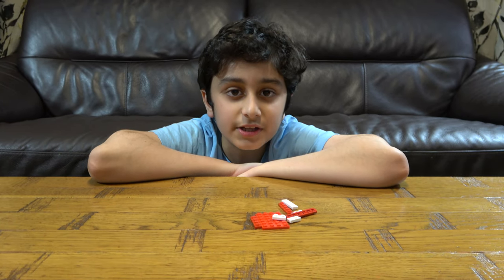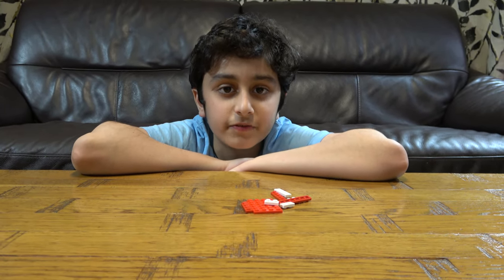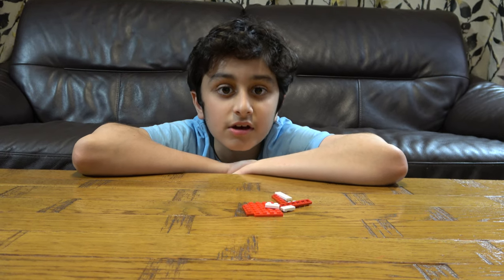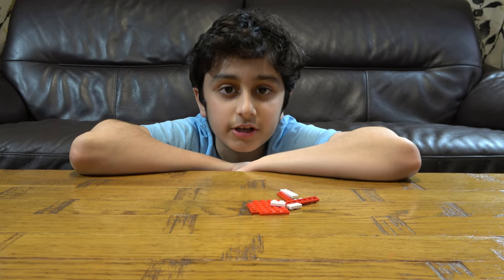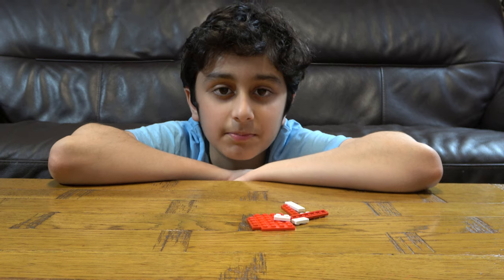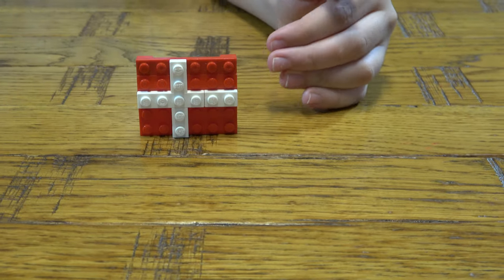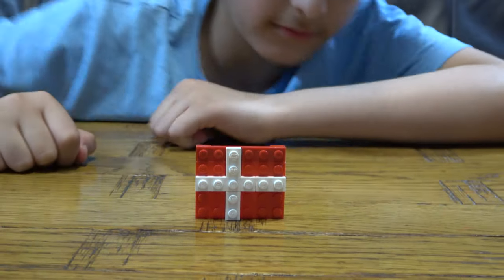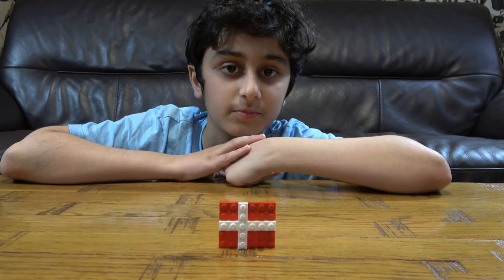Building a Lego Country Flag of Denmark